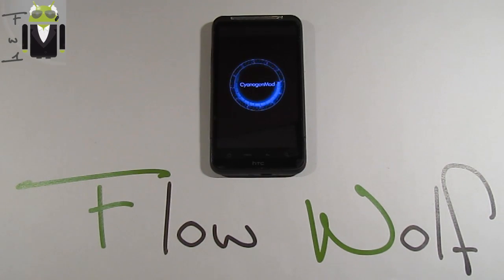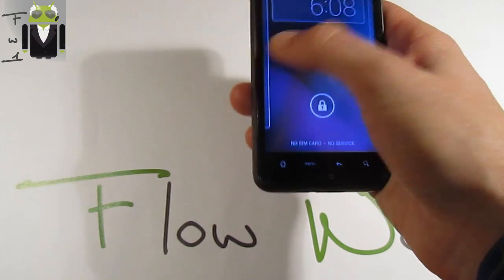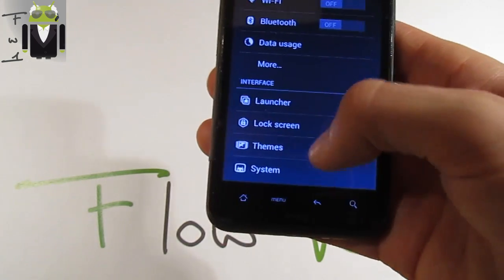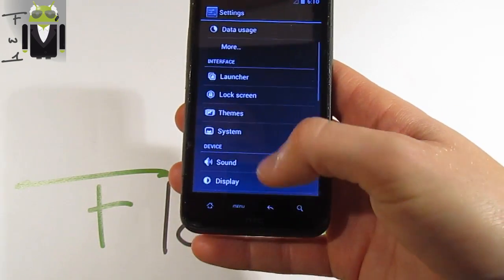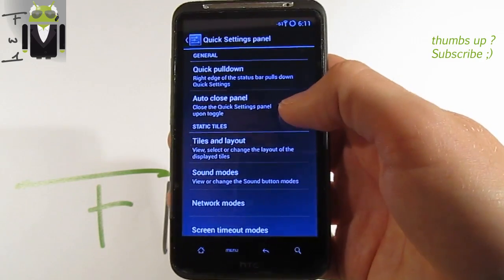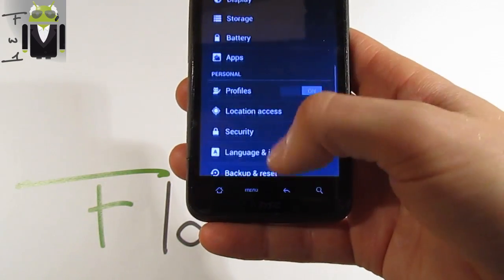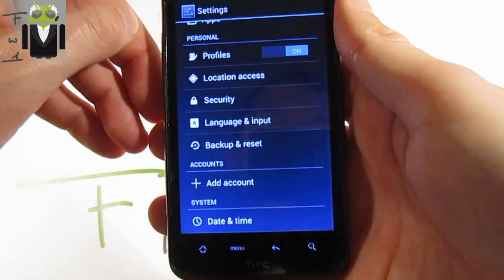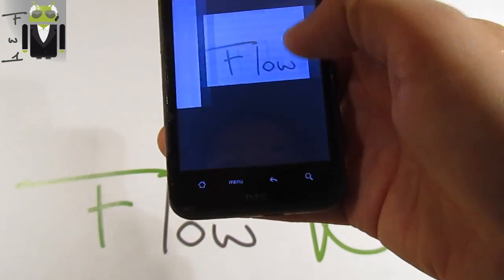CyanogenMod 10.1 Nightlies - HTC Desire HD - unofficial